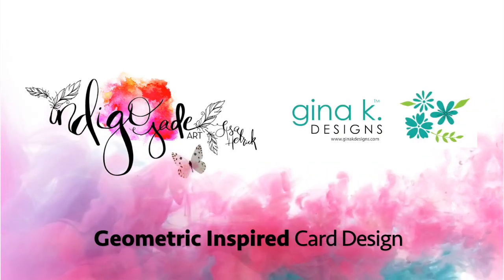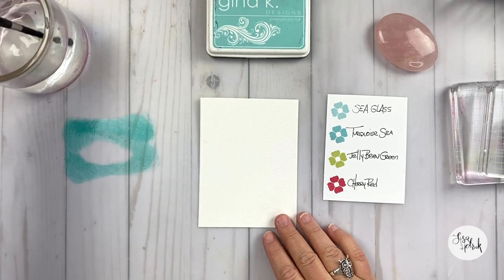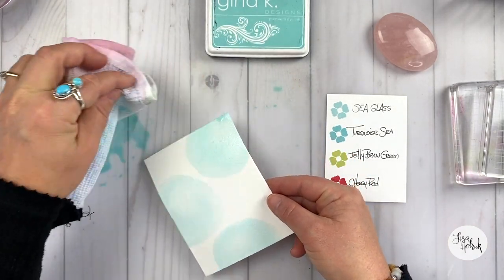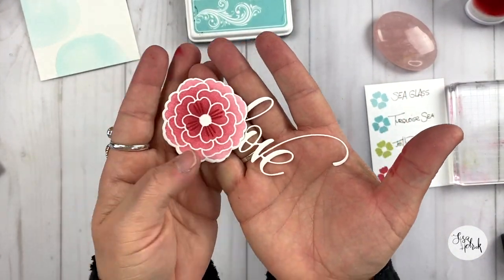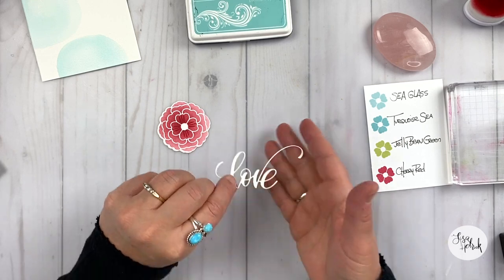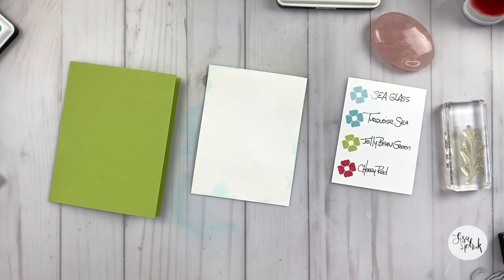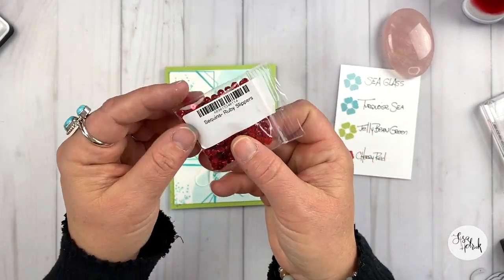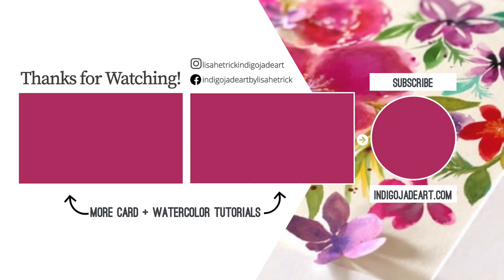Card Tutorial: Geometric Inspired Card Design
I'm easing back into 2021 with this super fun card tutorial that's a mash-up of stamping and stenciling.

• A Little Love Layering Stencil Bundle - Gina K Designs

• GKD Ink Cube- Jelly Bean Green - Gina K Designs

• Short Cut Card Stock- Jelly Bean Green - Gina K Designs

• Heavy Base Weight Card Stock- Jelly Bean Green- 10 pack - Gina K Designs

• JEWEL PICKER Tool by Marvy Uchida - Gina K Designs

• Die- Master Layouts 1 Die Set - Gina K Designs